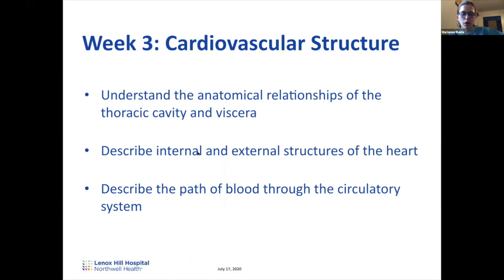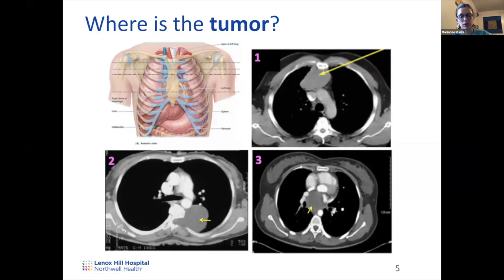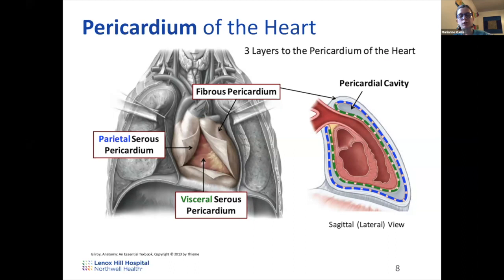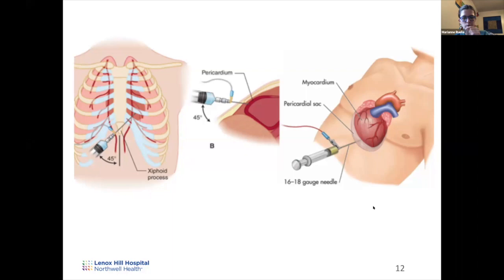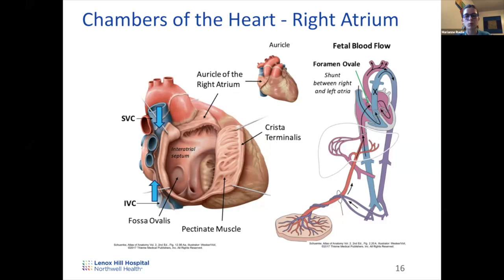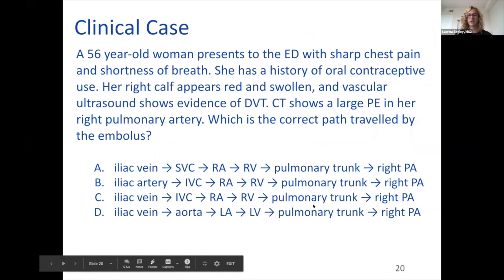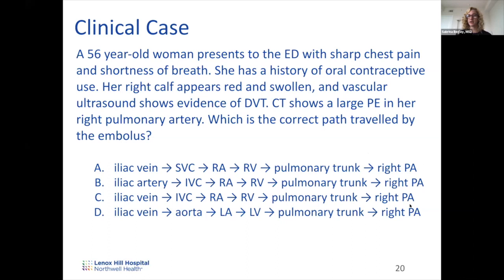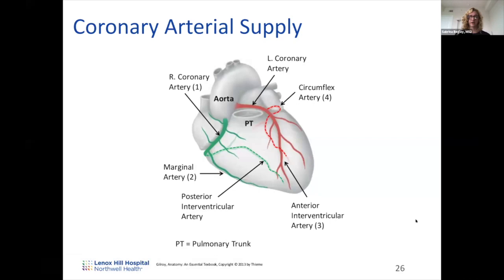Medical School Anatomy: Cardiovascular Structure with Marianne Ruelle and Sabrina Begley